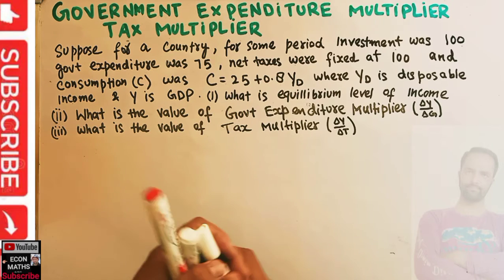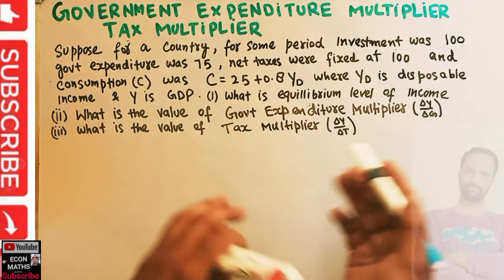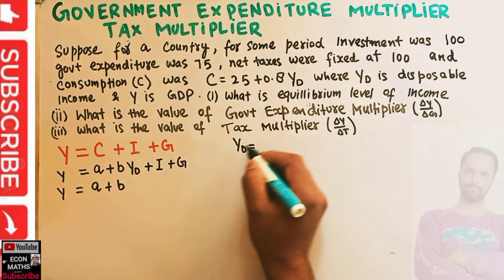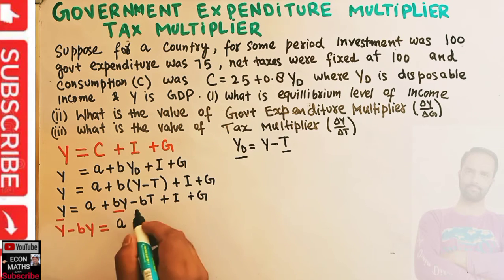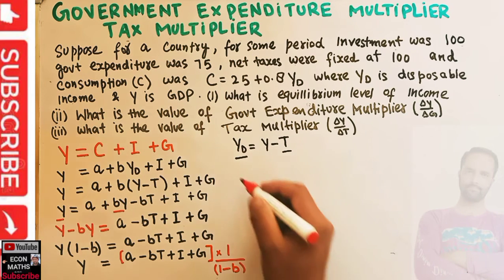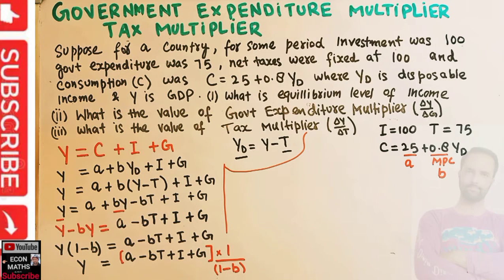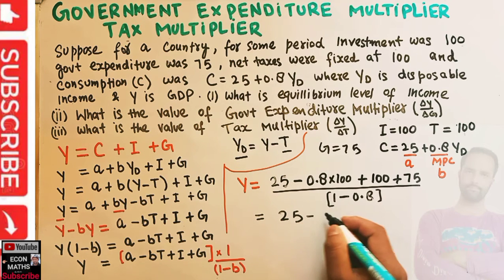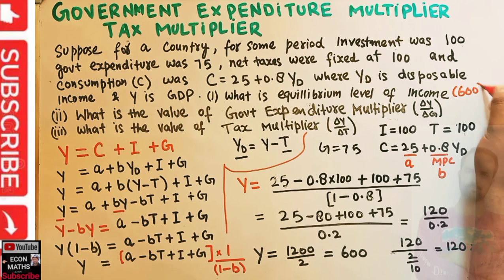equilibram level of income government expenditure multiplier tax multiplier